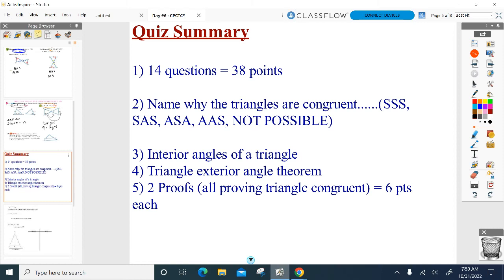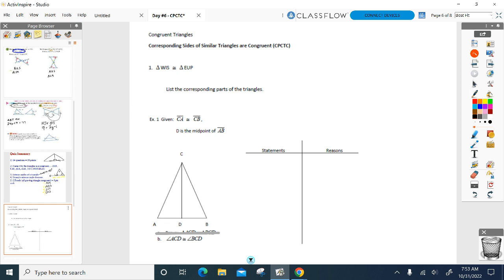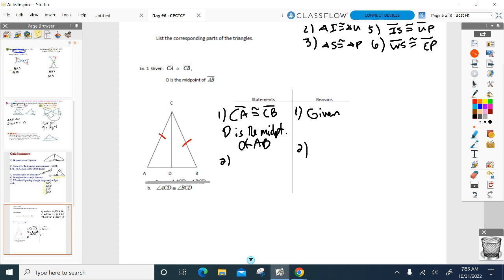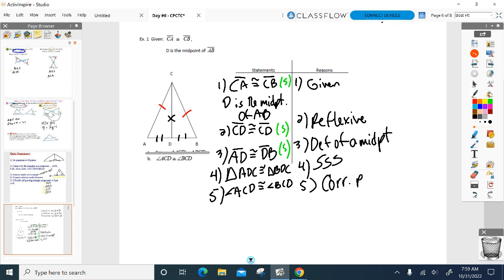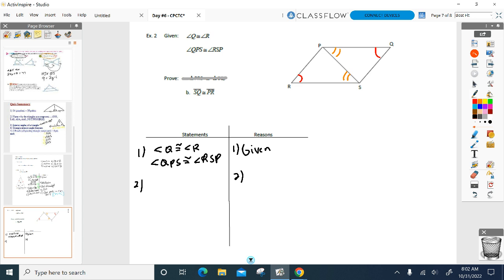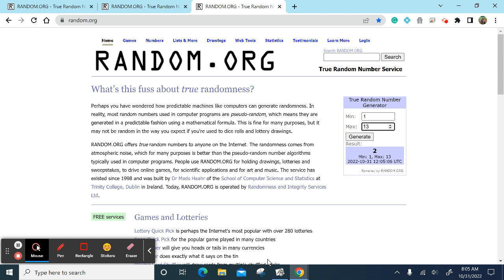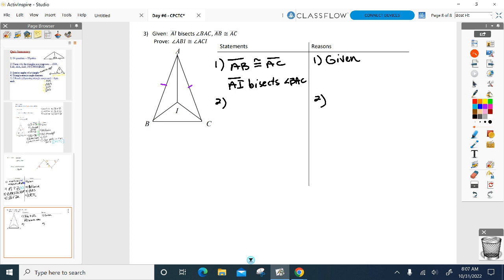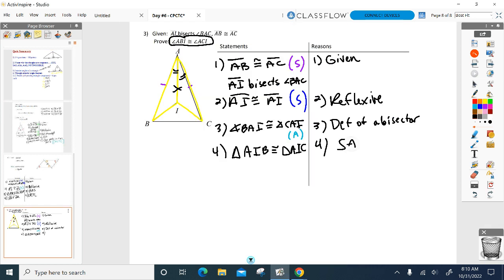Geometry AB Oct 31st - Unit 4 Day 6 - CPCTC